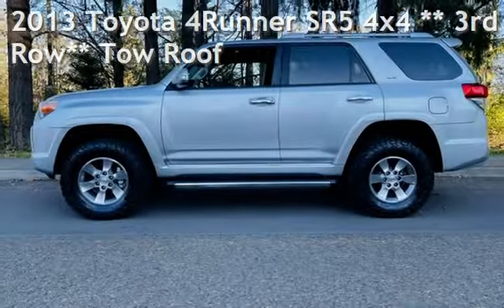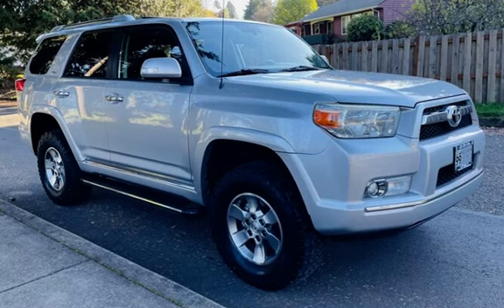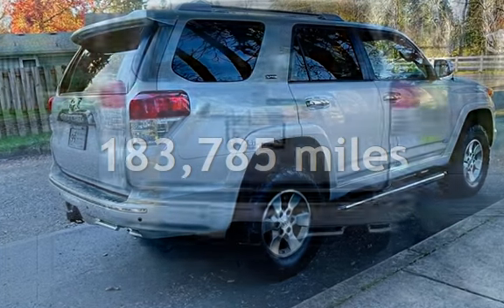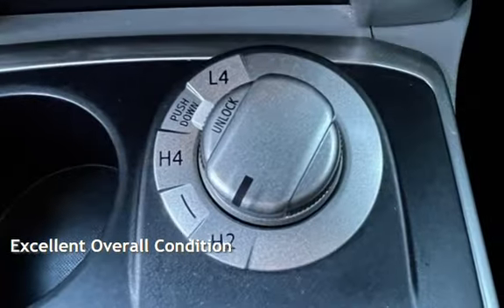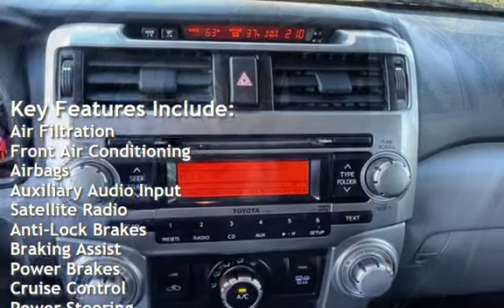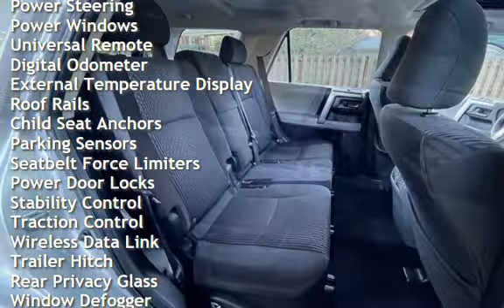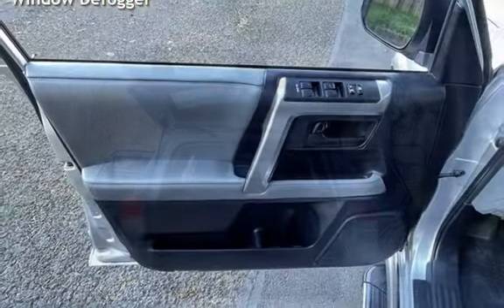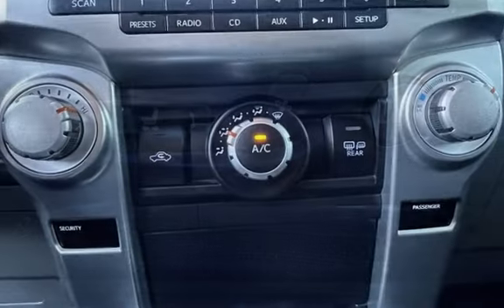2013 Toyota 4Runner SR5 4x4 ** 3rd Row** Tow Roof for sale in Milwaukie, OR